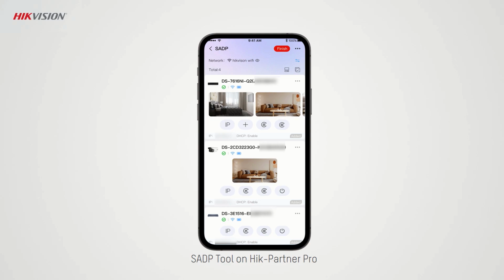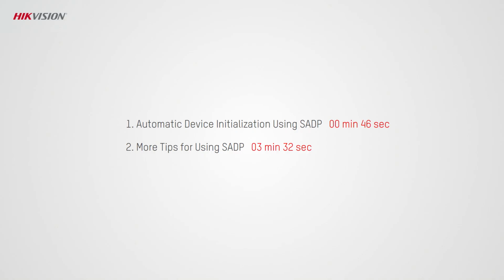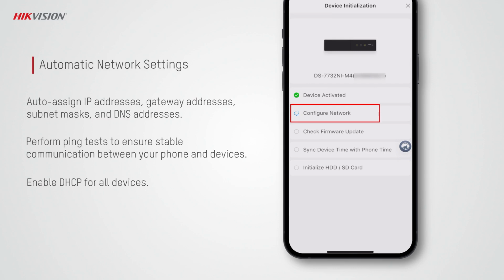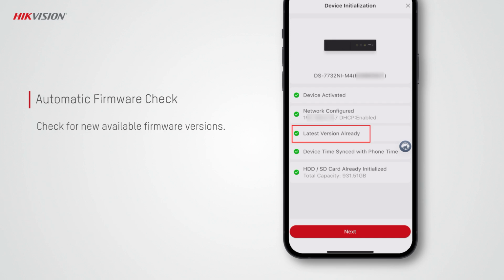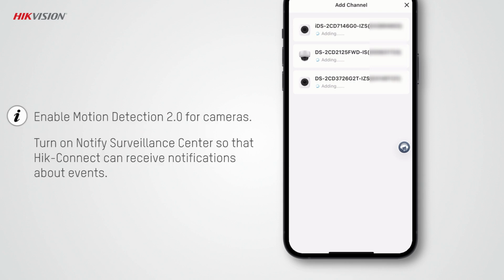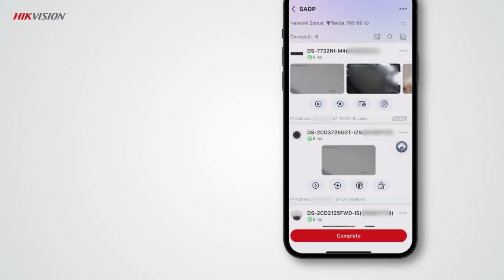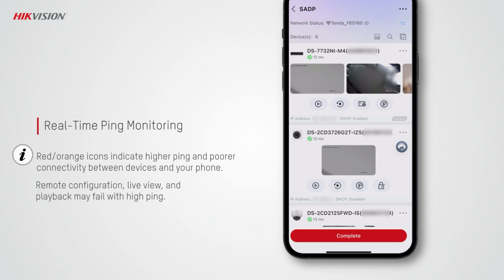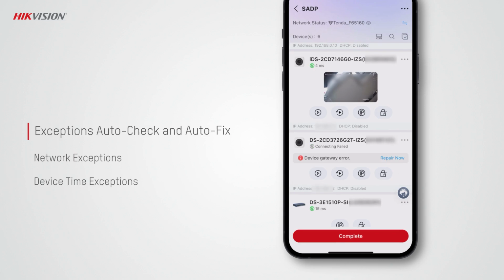Hik-Partner Pro全新SADP功能，助你效率UP UP UP!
Smart Tips: How to Use SADP on Hik Partner Pro App